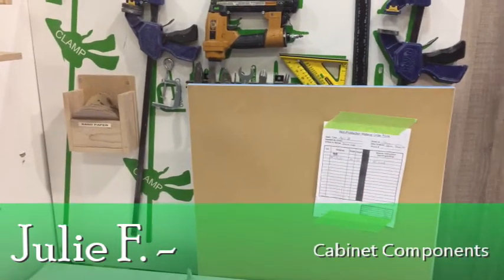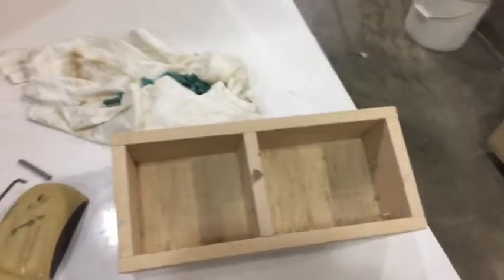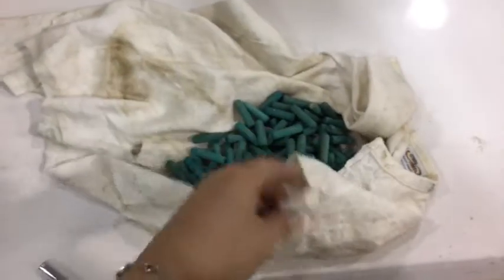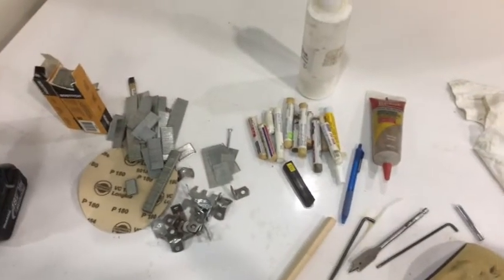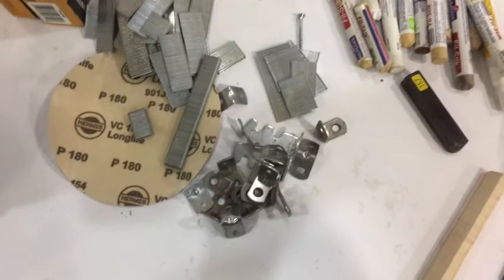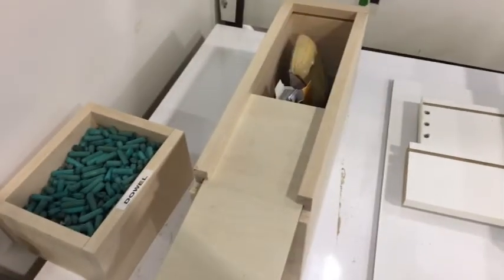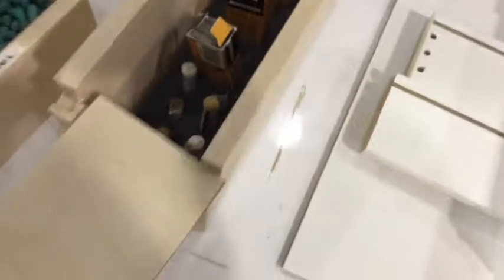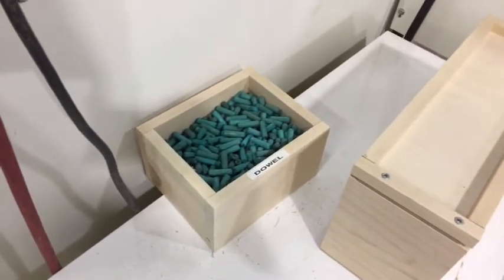Cabinet Components removes a clutter box in the Prep station